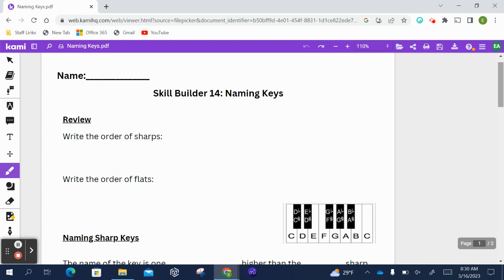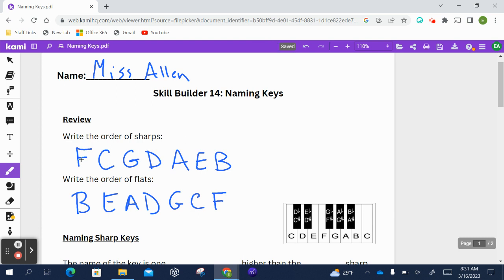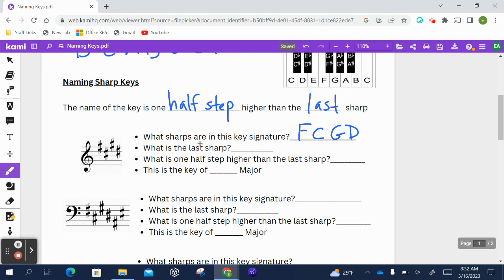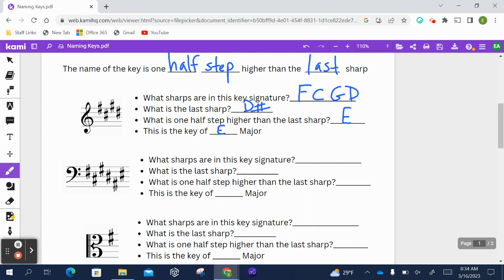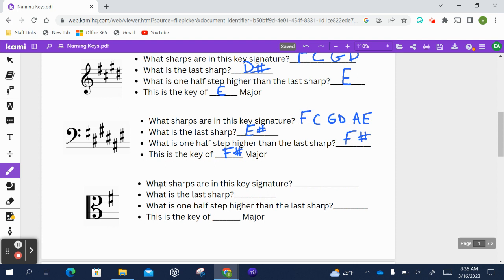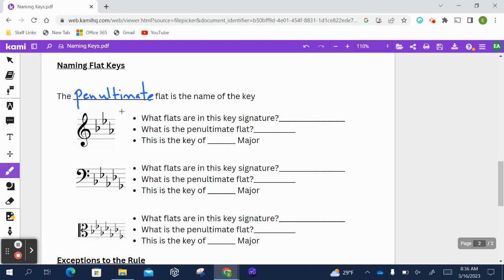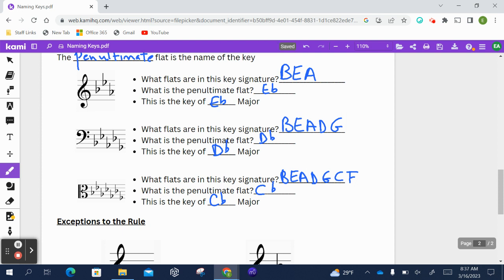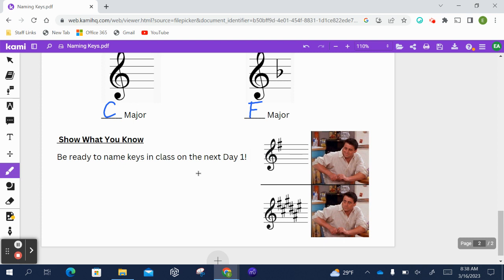Skill Builder 14 (Orchestra 9-12)- Naming Keys